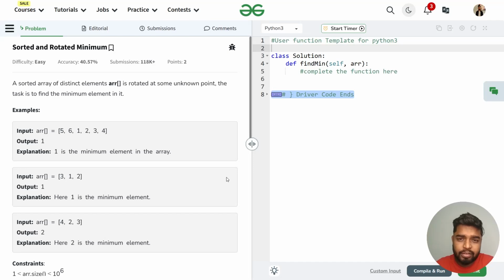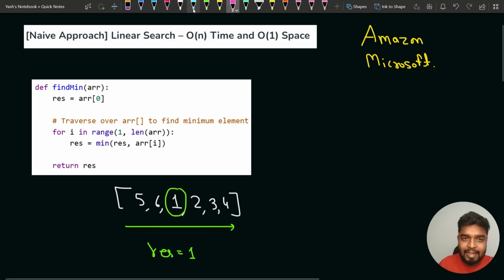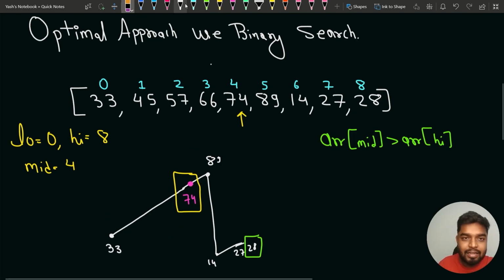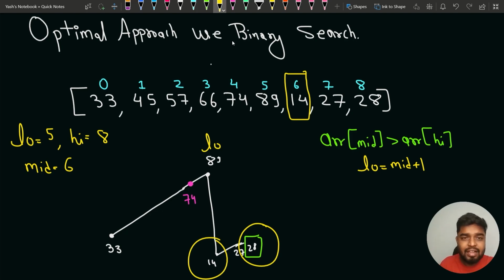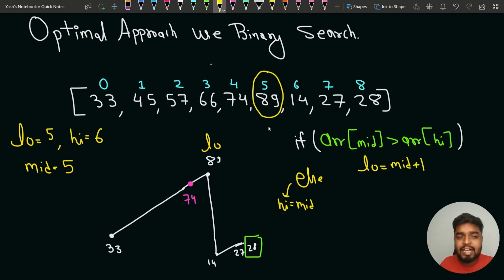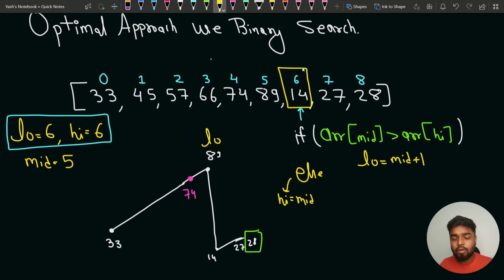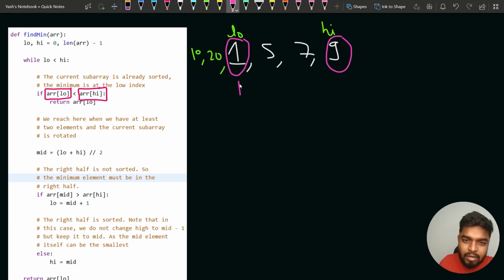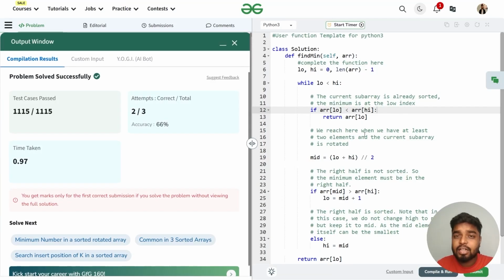GfG 160 | Day- 29 | Minimum in a Sorted and Rotated Array | 160 Days Daily DSA Problem Solving